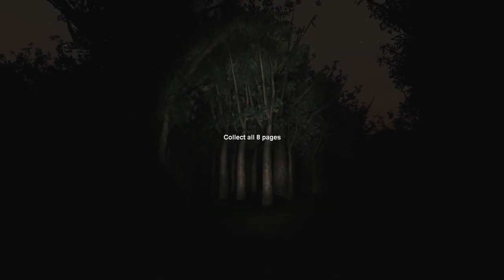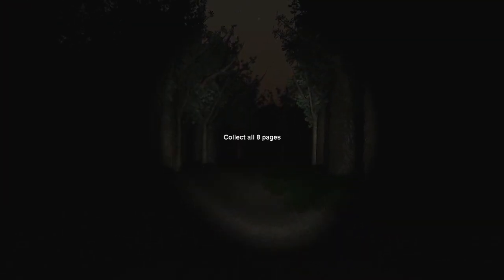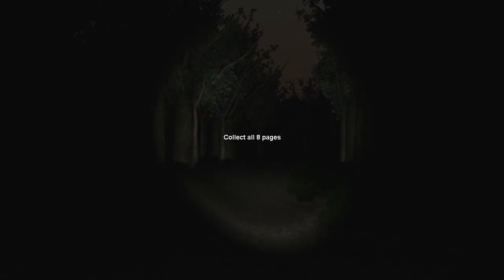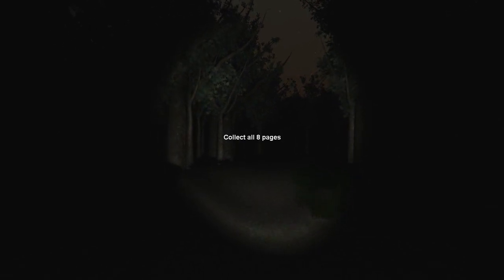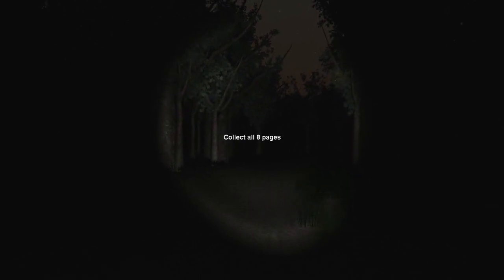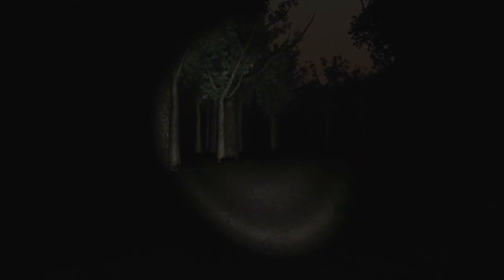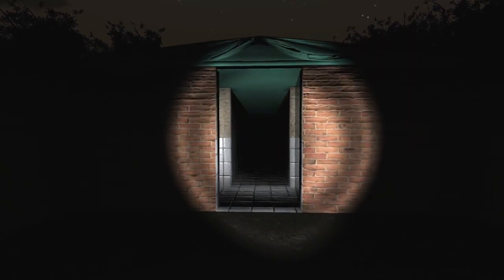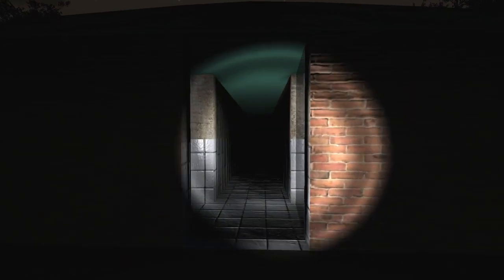DCA Plays Slender (trailer)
Kogoro, Ran and Conan sit down together, and play Slender: The 8 Pages. Antics ensue.

(Re-uploaded to fix my stupidity)